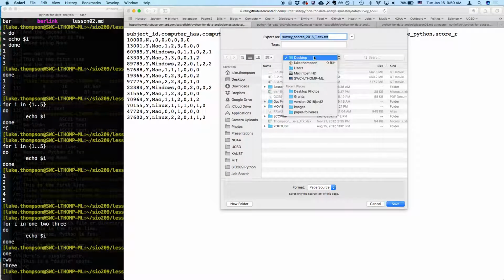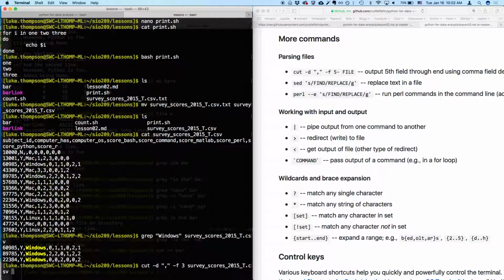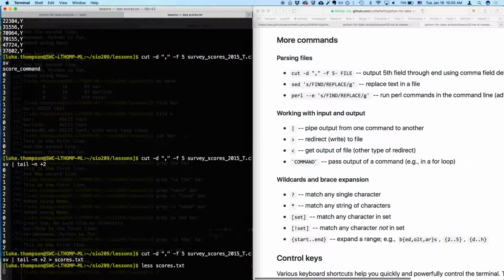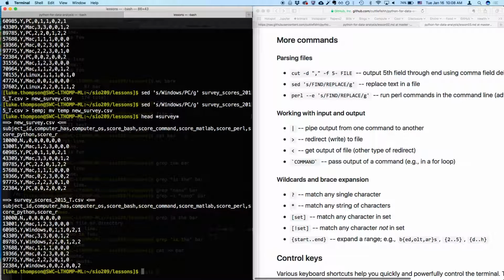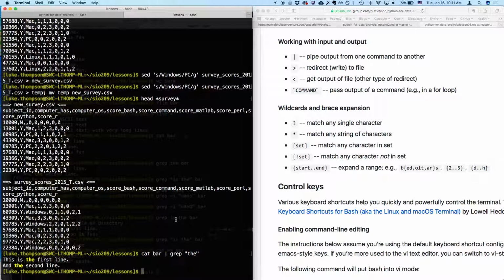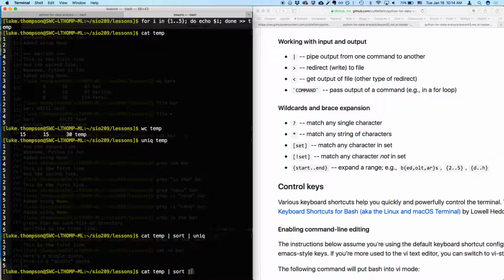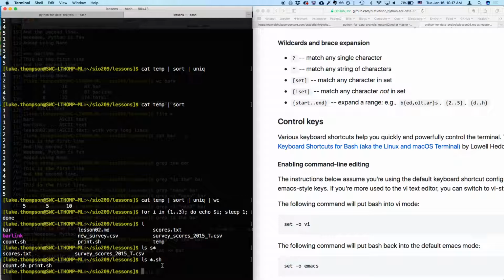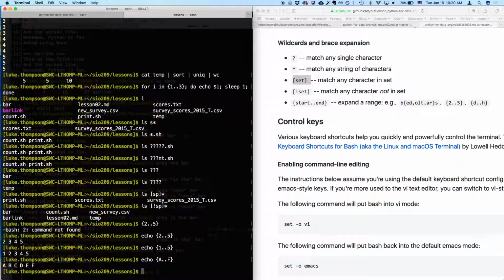Python for Data Analysis 2018 - Lesson 3 (4/5)